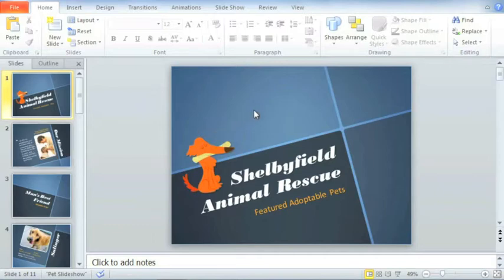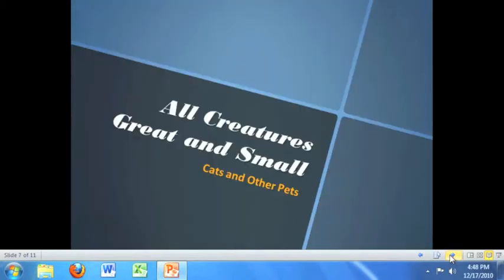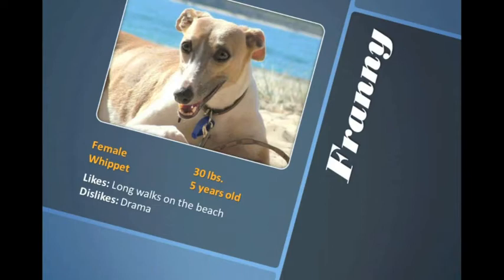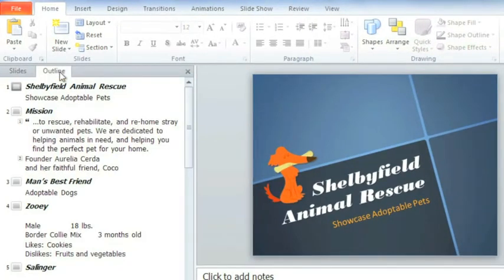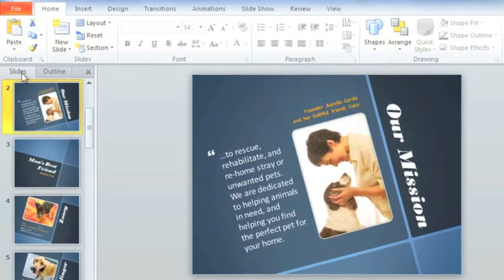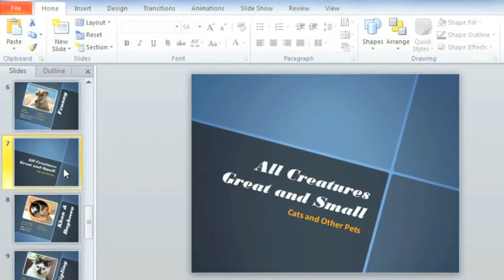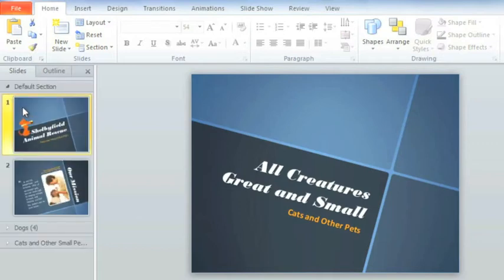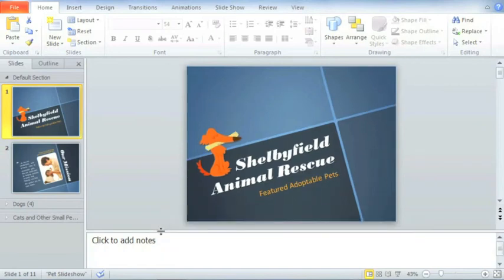Documents PowerPoint 2010 Training: Managing Slides.m4v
Once your slide show is completed, you will need to learn how to present it to an audience. PowerPoint offers several tools and features that can assist you in making your presentation smooth, engaging and professional.

In this lesson, you will learn how to play a slide show and advance through the slides. In addition, you will learn about various presentation options like using a highlighter to mark slides or how to set your slide show to play on a continuous loop.